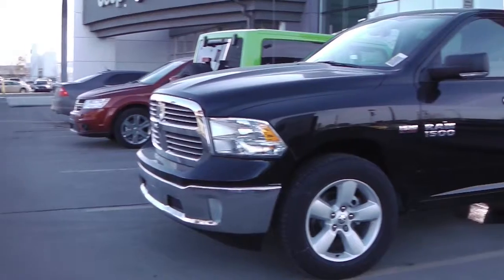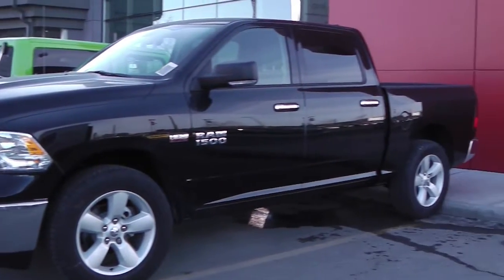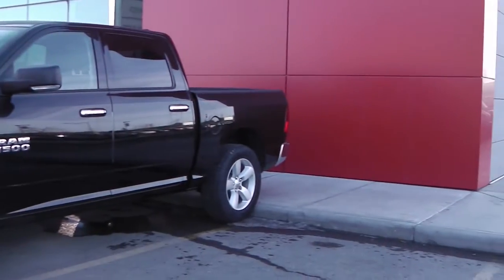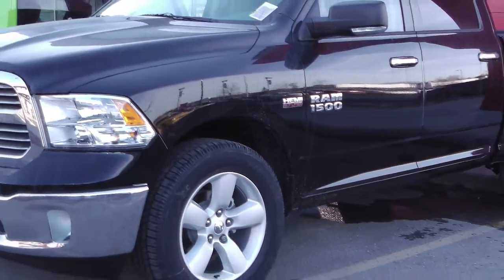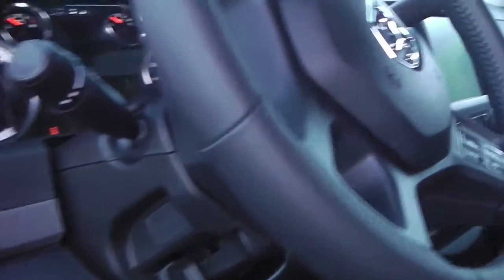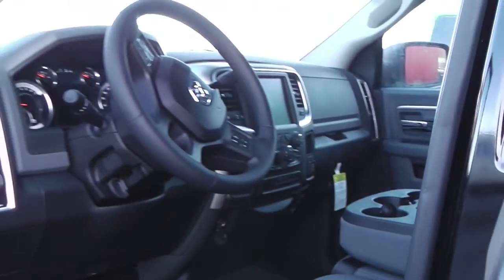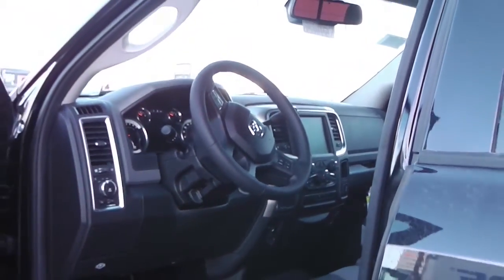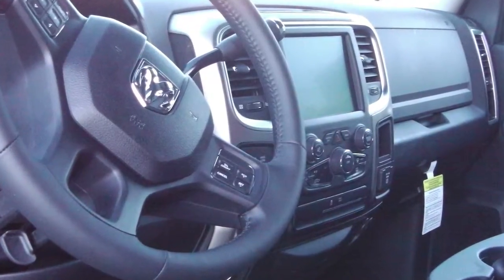2013 Ram 1500 SLT - Eastside Dodge - Calgary, Alberta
815 36 Street North East,
Calgary, AB T2A 4W3